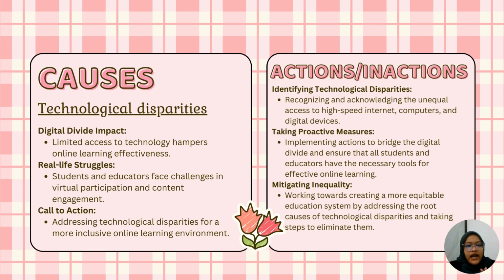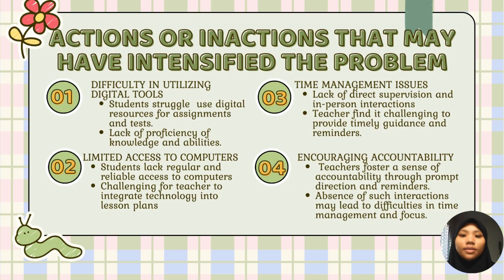Navigating the Digital Divide: Unravelling Challenges and Crafting Solutions in Online Learning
UHLB 2122-48